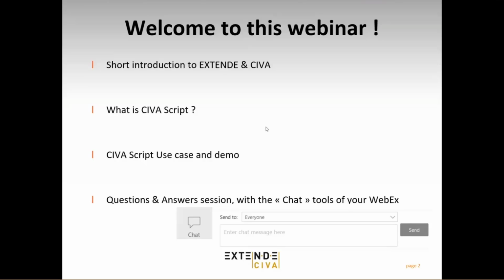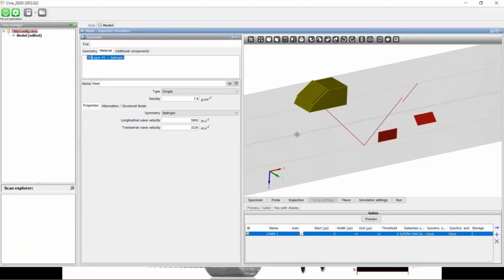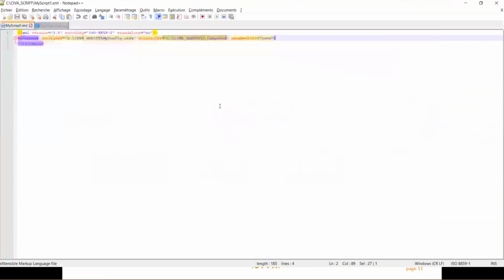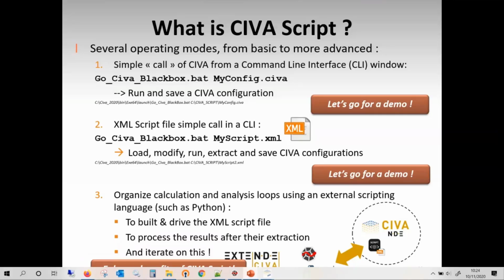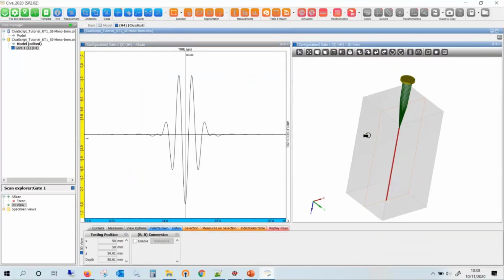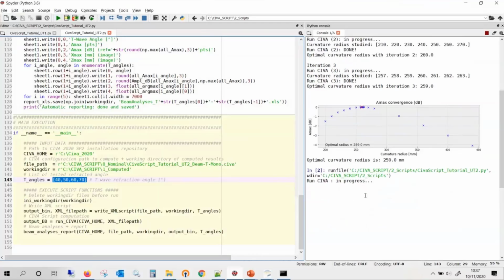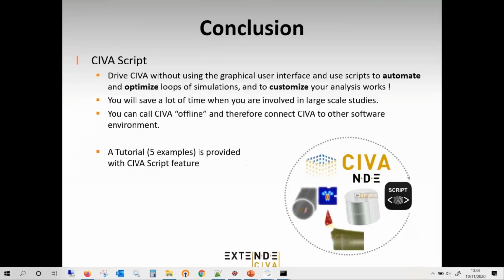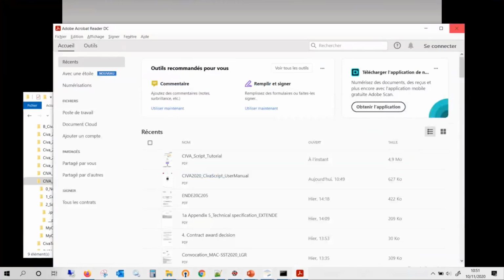CIVA 2020 - Webinar: CIVA Script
This video introduces the new "CIVA Script" feature available in CIVA 2020 that allows you to drive CIVA without using the user interface.
This features aims at enhancing your efficiency when running CIVA simulations by automating a lot of manual manipulations (you can run series of simulations, extract results automatically, analyze the results, customize your analysis, iterate, etc.).